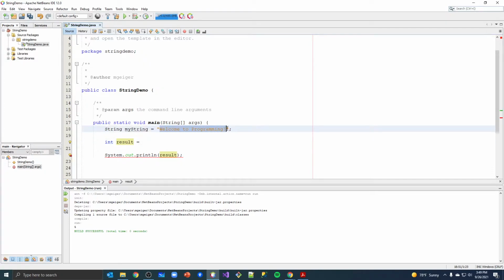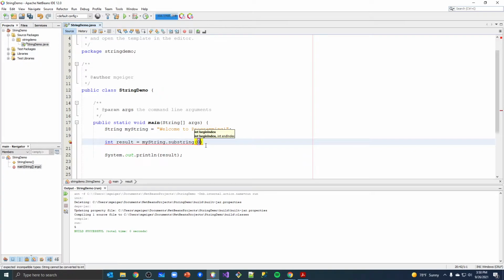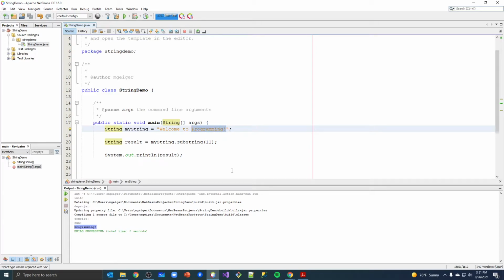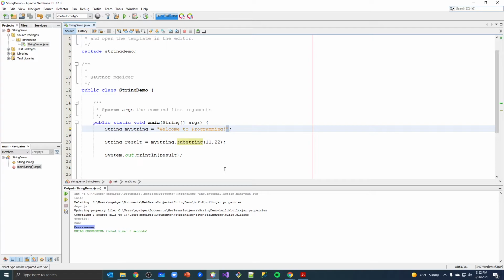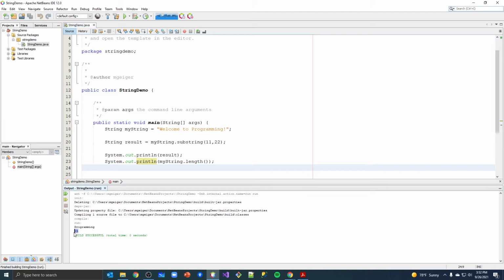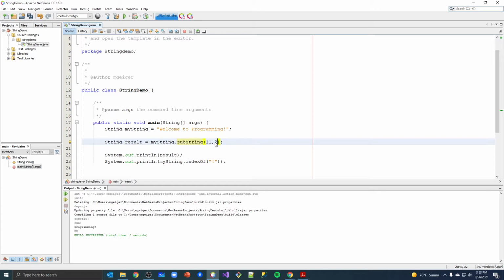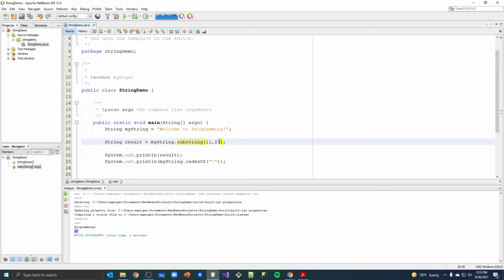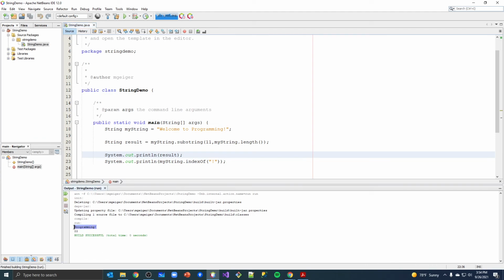Java Strings - substring()